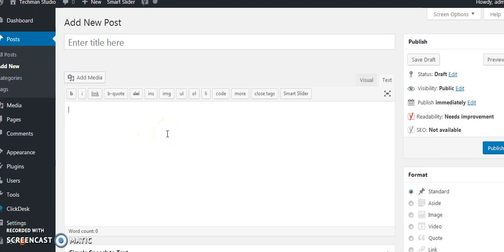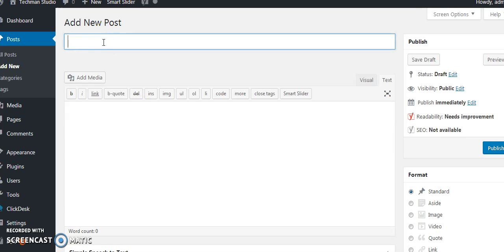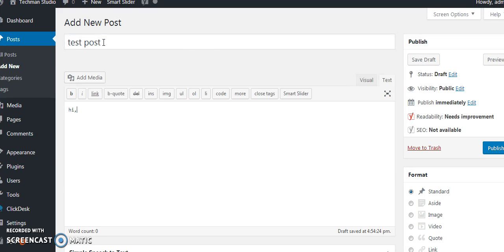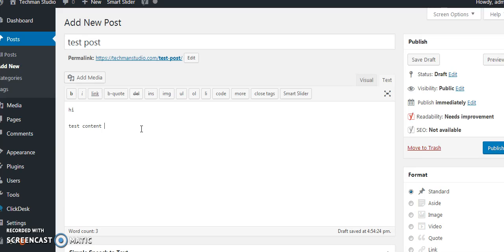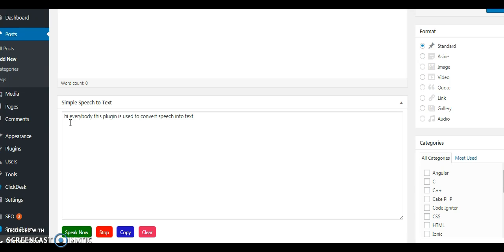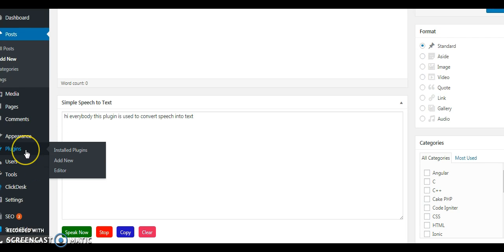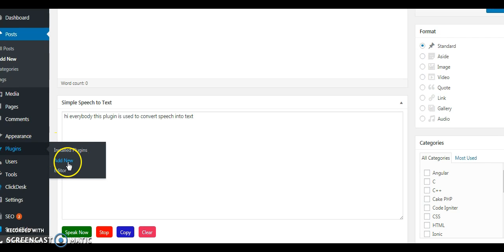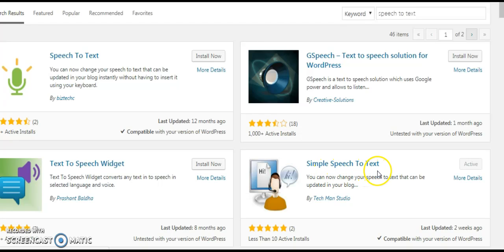wordpress plugin - simple speech to text - Part I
In this video we are going to explain how to convert speech into text by using wordpress plugin called "Simple speech to text"

Simple speech to text plugin is used to convert your speech to text This is the most popular plugin in WordPress world and  the installation is very easy.

 WordPress is a supe rhero in the contact management system (CMS) .

Most of the website portal using WordPress.

everybody facing the problem to  add more  content in the web page

it's very difficult to add more content by typing